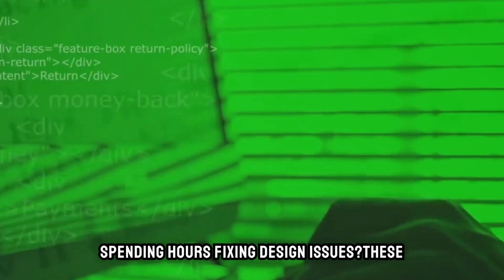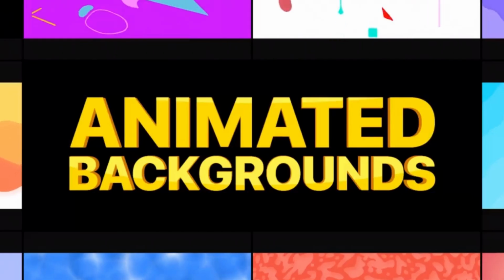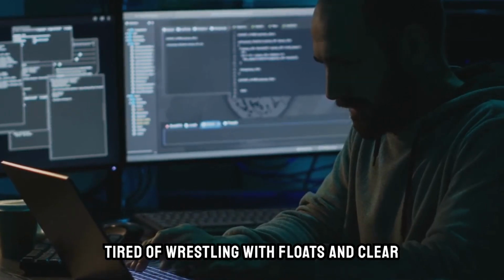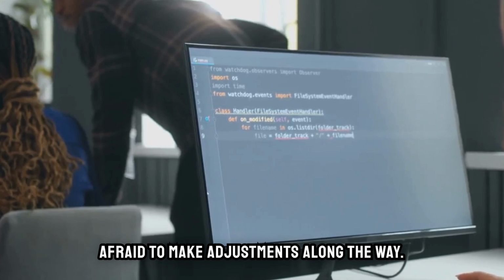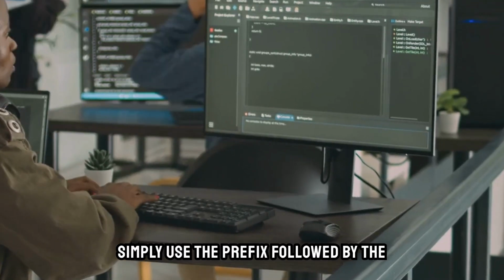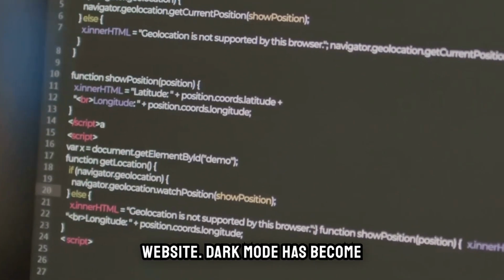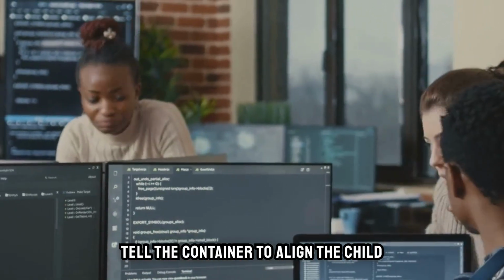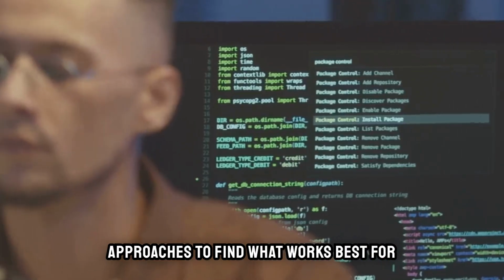3 CSS Hacks Every Developer Should Know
Want to take your CSS skills to the next level? In this video, we reveal 3 powerful CSS hacks that every developer should know to create cleaner, faster, and more efficient designs. These tips will save you time, enhance your workflow, and solve common design challenges with ease. Learn about advanced selectors, responsive design tricks, and clever ways to manage layouts without extra code. Whether you're a beginner or a pro, these CSS hacks will change the way you code. Watch now and upgrade your front-end development skills!